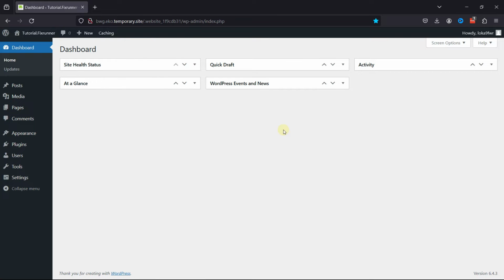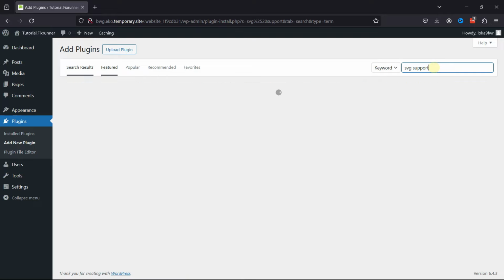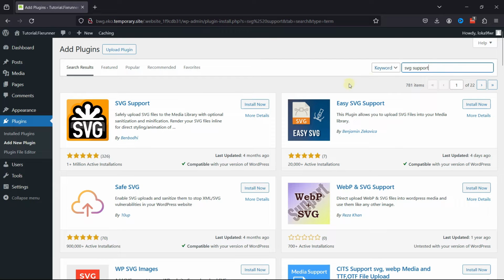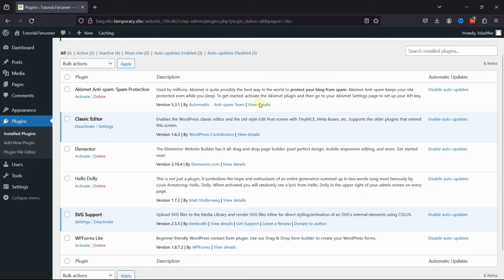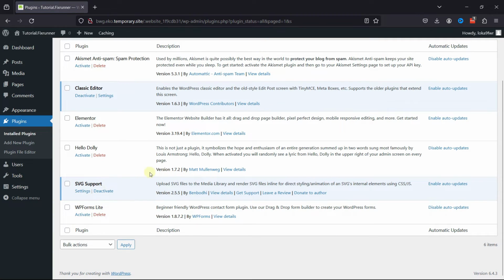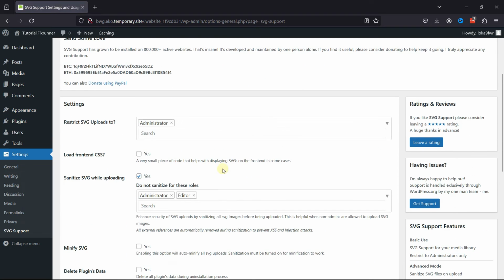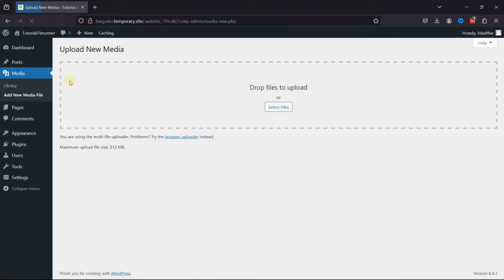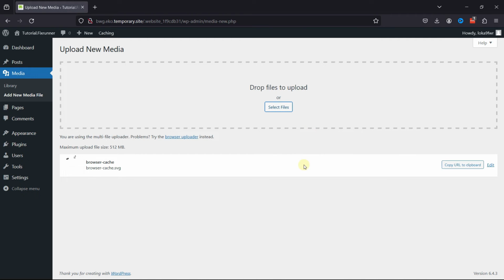How To Upload SVG Files In WordPress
The quick and easy way to Upload SVG Files In WordPress.Do you want to add a svg logo in WP? Then in this tutorial I will show you can easily add a svg logo in a WP theme using a plugin.

0:12 - Introduction
0:20 - Install and Activate the “SVG Support” plugin
0:55 - Plugin Configuration